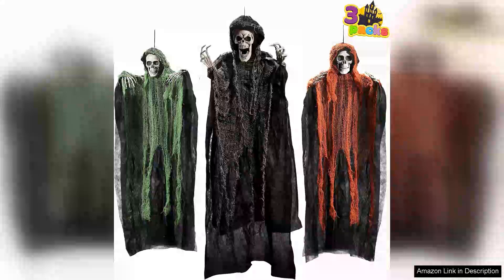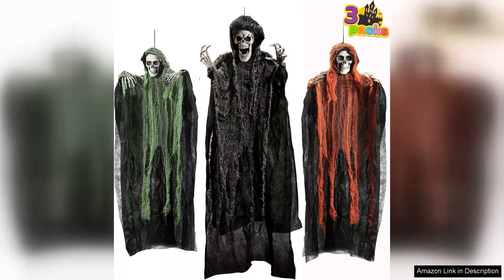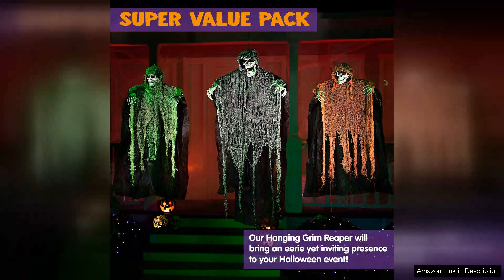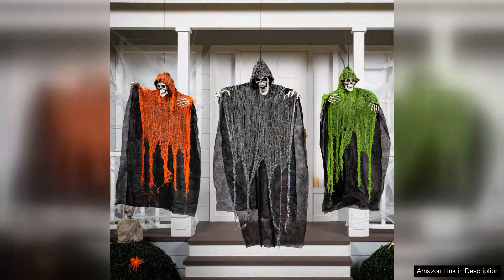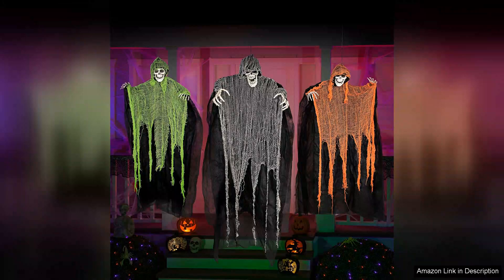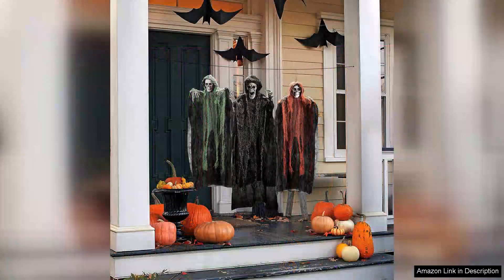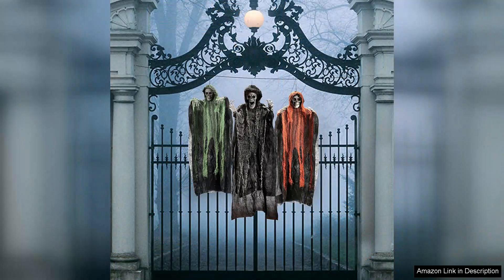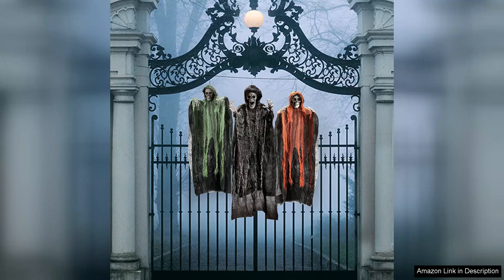JOYIN Halloween Hanging Grim Reapers (3 Pack) One 47” and Two 35” Review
The JOYIN Halloween Hanging Grim Reapers are a fantastic addition to any Halloween decor collection, offering a perfect blend of spookiness and style. This 3-pack includes one impressive 47-inch grim reaper and two slightly smaller, 35-inch variations, making it easy to create a cohesive haunted atmosphere in your home or yard.

First and foremost, the quality of these decorations is commendable. The materials feel durable enough to withstand outdoor conditions, while still being lightweight for easy hanging. The grim reapers are designed with intricate details, from their tattered robes to their haunting skeletal faces, which truly bring the Halloween spirit to life. The color scheme of black and gray adds an eerie elegance that complements various themes.

Setting them up is a breeze. Each grim reaper comes with a sturdy hook, allowing you to hang them from trees, door frames, or any suitable spot. Their adjustable positioning means you can create a unique display tailored to your space. Whether you want to evoke a chilling atmosphere in your yard or add a haunting touch to your indoor decor, these decorations deliver.

Furthermore, the varying sizes allow for creative customization in your setup. The taller 47-inch reaper serves as a striking focal point, while the two smaller ones can be used to create depth and dimension in your display.

One downside might be that they could benefit from some additional lighting features to enhance their eerie appearance at night. However, this is easily remedied with some strategically placed outdoor lights.

Overall, the JOYIN Halloween Hanging Grim Reapers are an excellent choice for those looking to elevate their Halloween decor. With their affordability, quality, and versatility, these grim reapers can transform your space into a spooky haven that will impress guests and trick-or-treaters alike. Highly recommended!